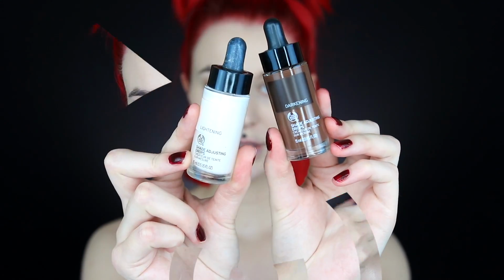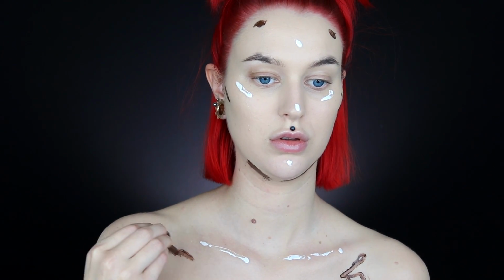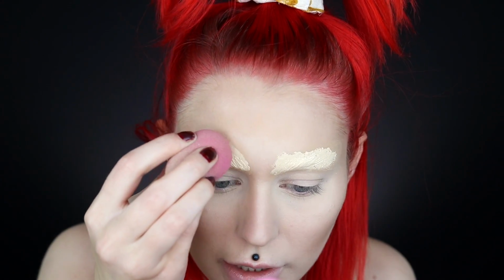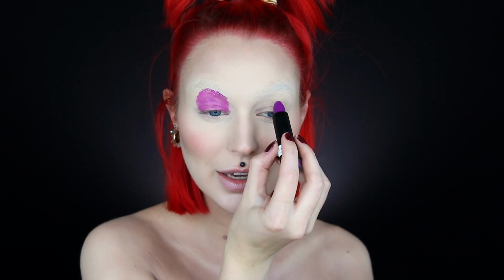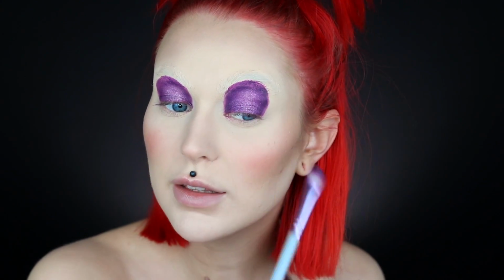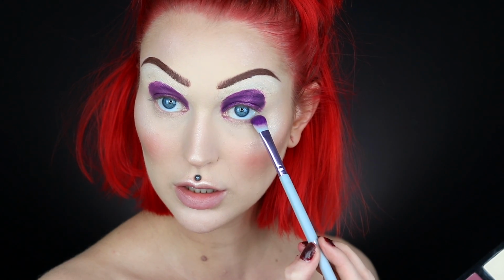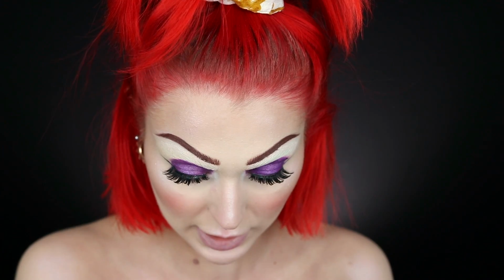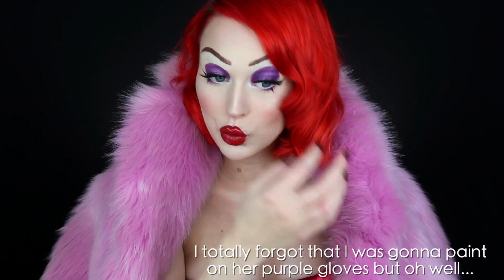Jessica Rabbit Halloween Makeup Tutorial LOONEY TUNES | Evelina Forsell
HAPPY HALLOWEEN BABES! So who else here loved Looney Tunes when they were younger? Jessica Rabbit was one of those characters that have always stuck with me. Her quote "I'm not bad. I'm just drawn that way" is legendary haha!

The address is:
United Screens
Evelina Forsell
Kammakargatan 23
11160 Stockholm

Code: EVELINA

Code: EVELINA15

Code: 15EV

15 off your purchase on PublicDesire.com
Code: EVELINA15

Camera I use: Canon EOS 80D